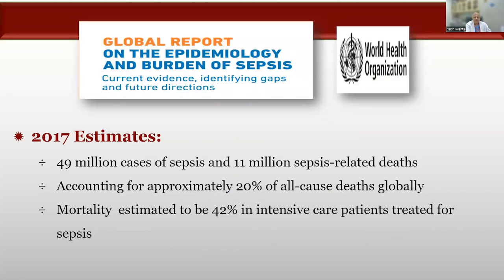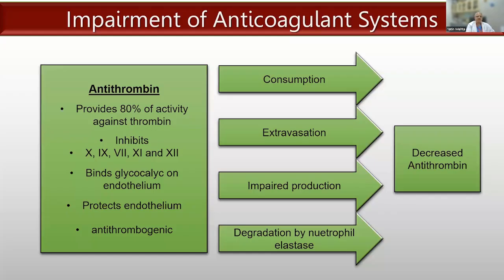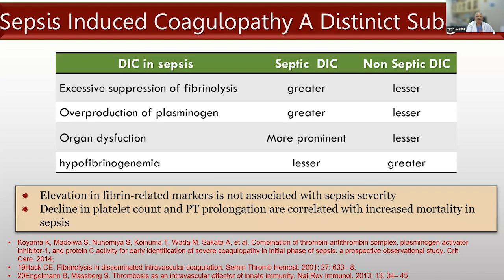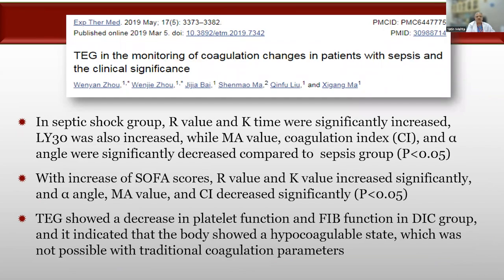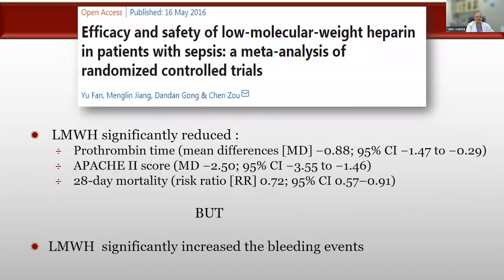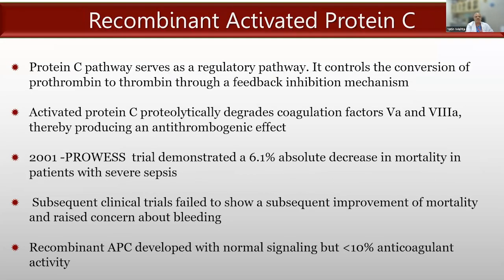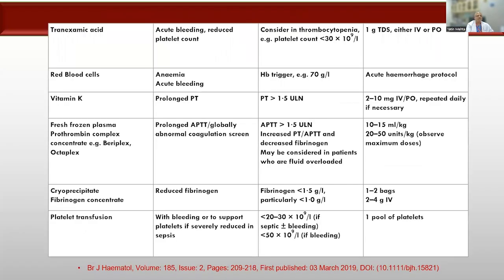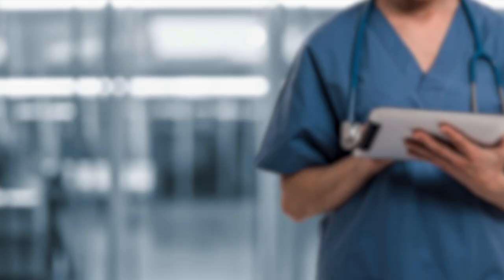Management of DIC in Sepsis